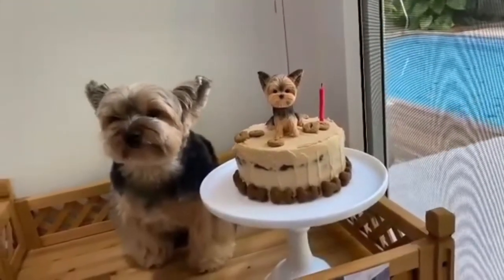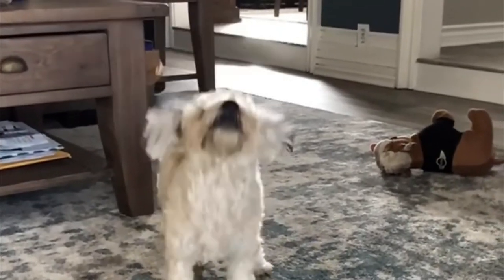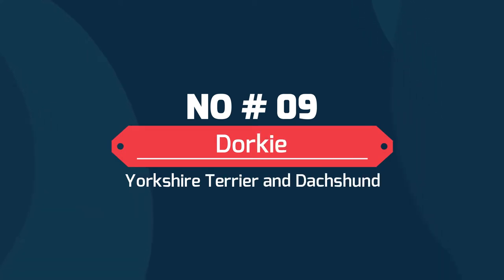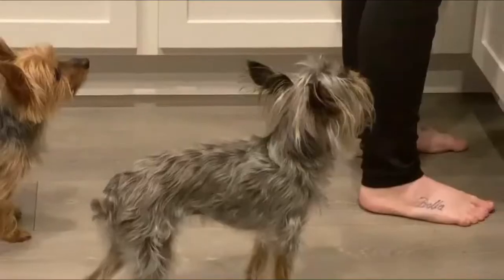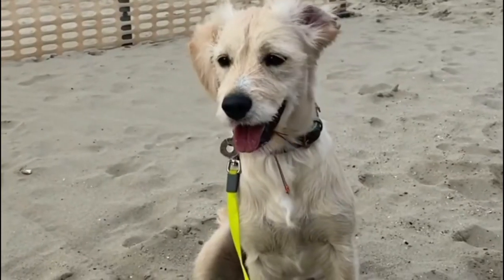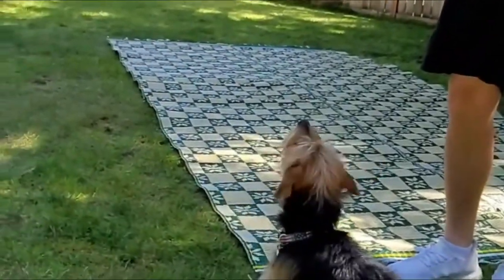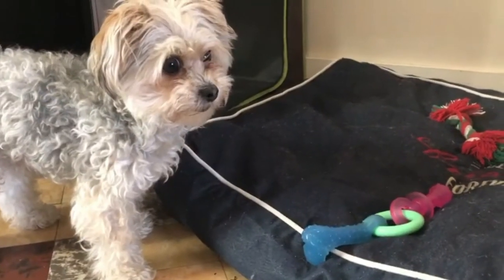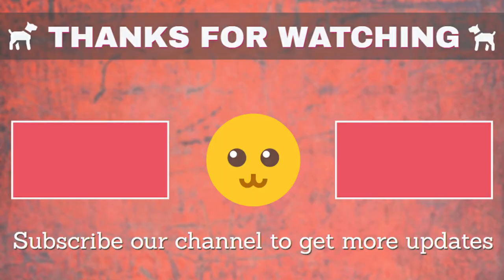Top 11 Crazily Cute Yorkshire terrier Mixes